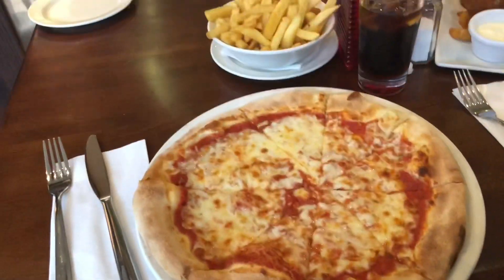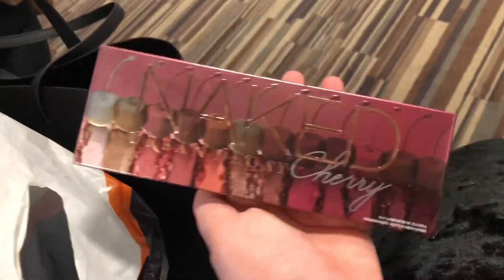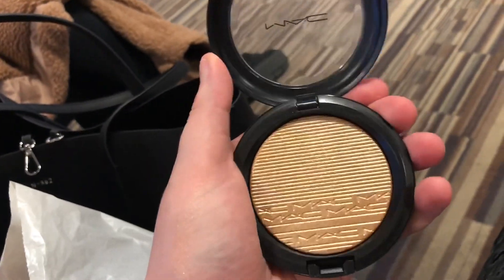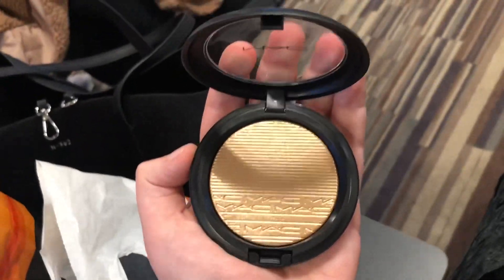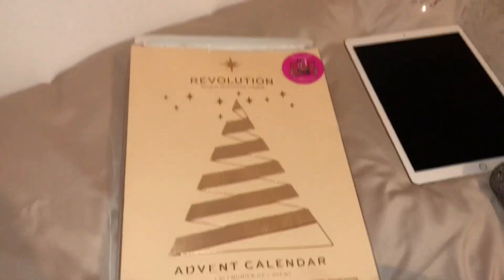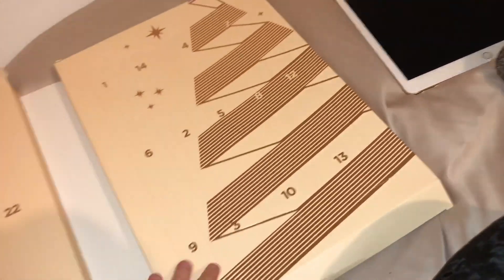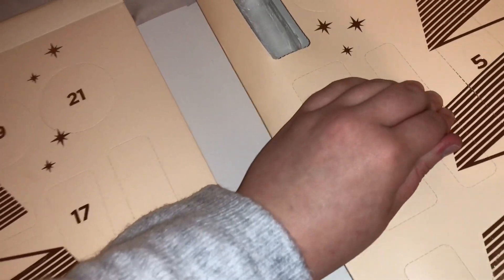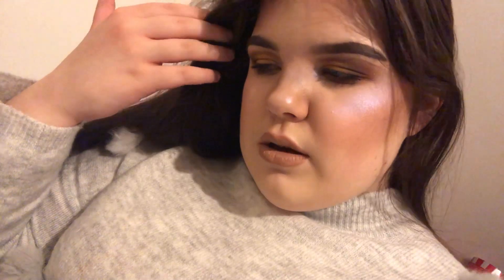Vlogmas 2018 - Day 2: The Journey Back Home ✈️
So today’s vlog is just about leaving Glasgow & going back to the Isle of Lewis. Bought a few more bits & pieces for myself & I am in need of sleep now! 💤